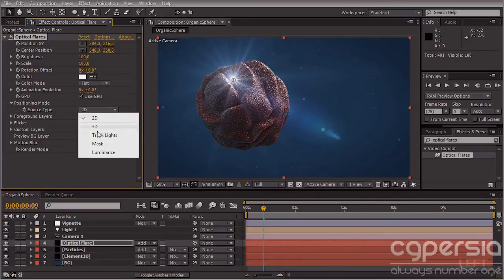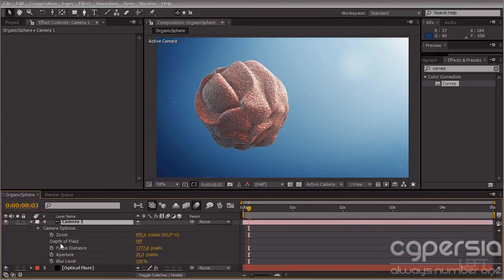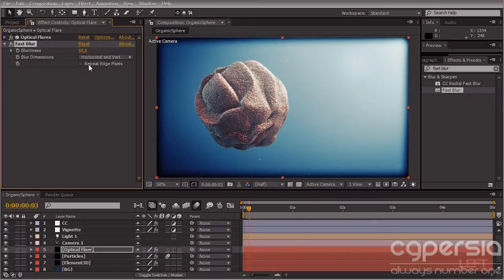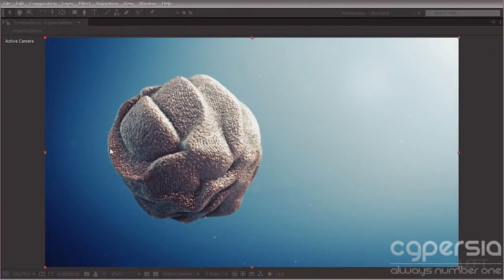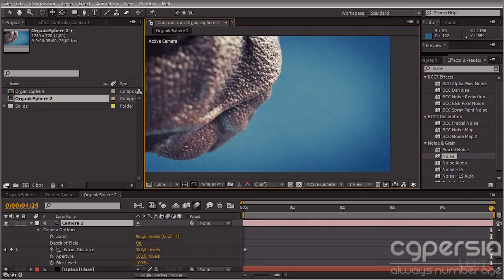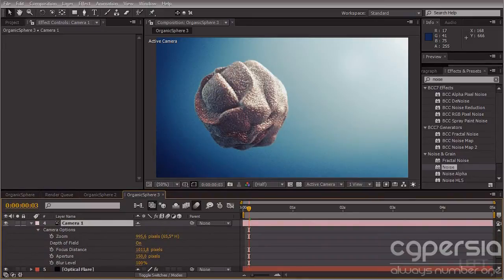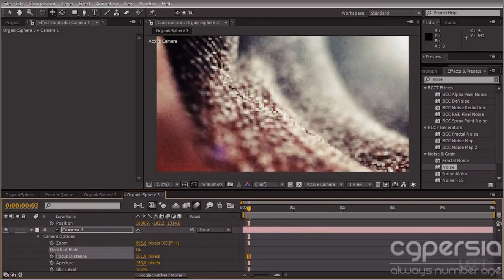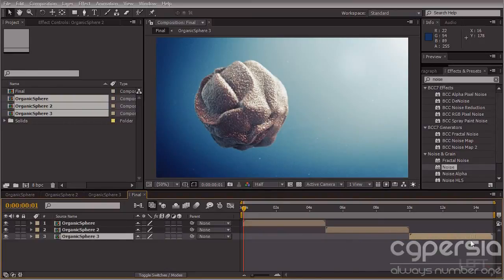Ae Tutorial - 3D Organic Sphere